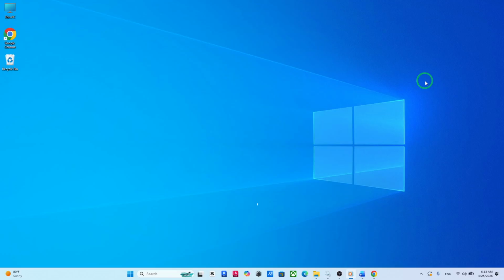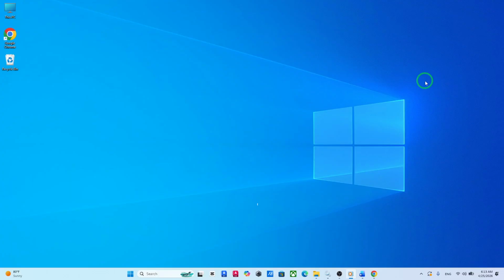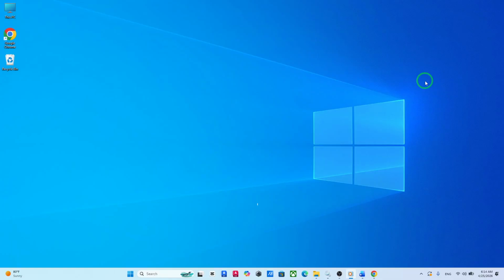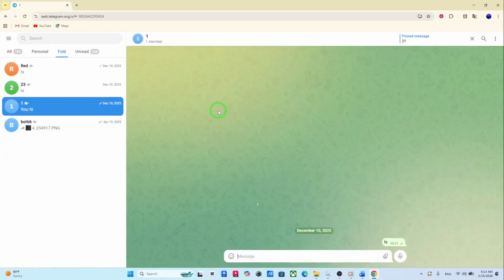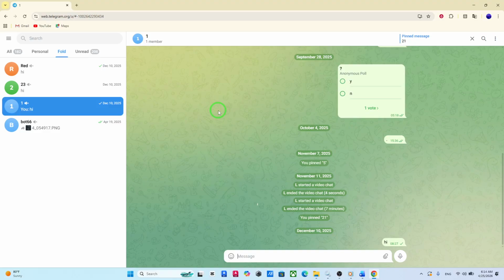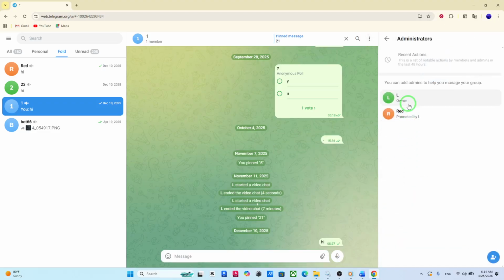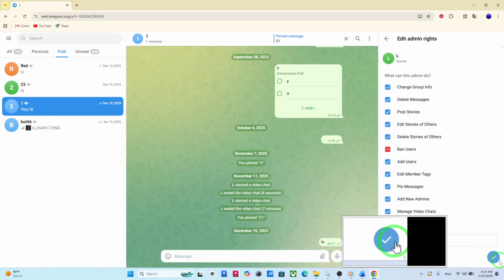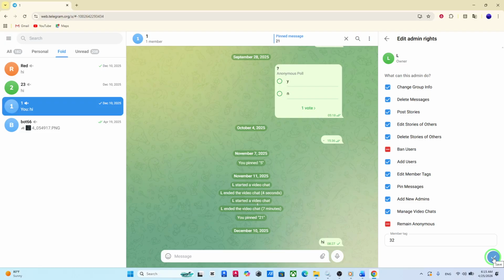How To Allow Your Group Admin To Delete Stories On Telegram Web On PC (New Update)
Learn how to allow your group admin to delete stories on Telegram Web using the latest update. This quick tutorial shows you exactly where to find the new setting and how to enable it on your PC.

Follow these simple steps to get it done in seconds.

1. Open Telegram Web

2. Open the group

3. Click on the three lines at the top of the page

4. Enter to Edit, then Administrators

5. Enter to the admin you want

6. Check Delete stories of other, click the Tick-

Chapters:
00:00 Intro
00:12 Soultion
01:05 Outro